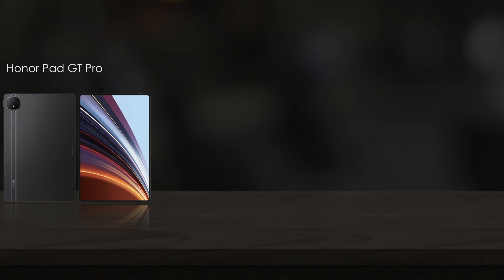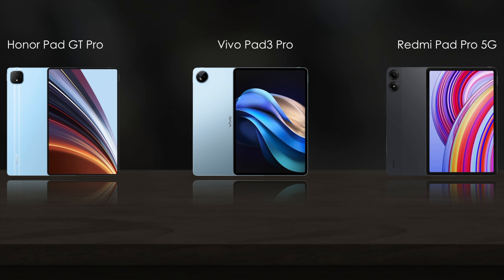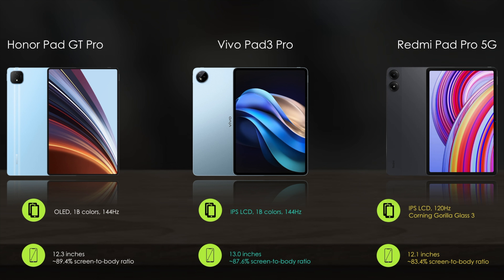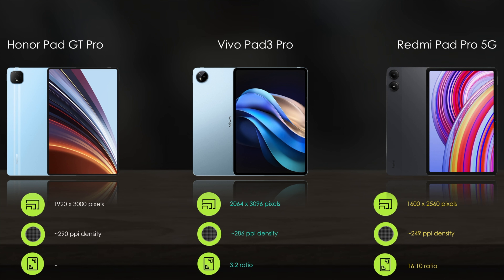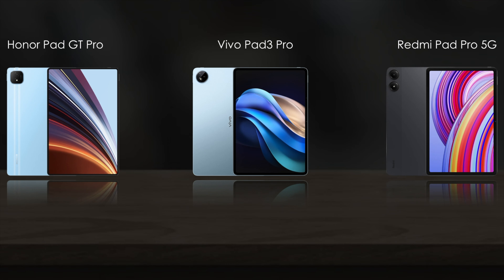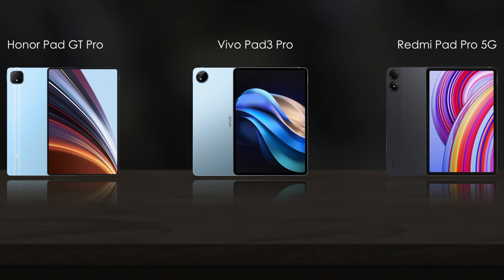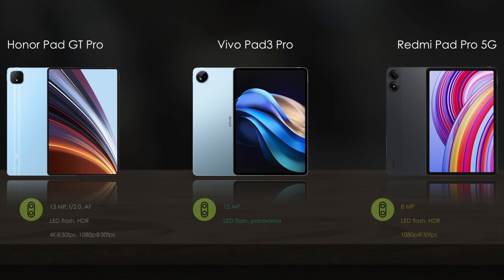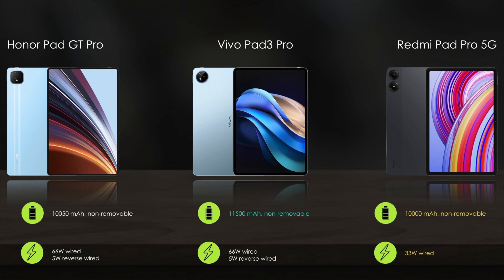Honor Pad GT Pro Vs Vivo Pad 3 Pro Vs Redmi Pad Pro 5G : Which One Should You Buy?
Today, we are comparing the Honor Pad GT Pro, vivo Pad3 Pro, and Redmi Pad Pro 5G.

Honor Pad GT Pro comes with a 12.3-inch OLED display, and a 10050 mAh battery. And they offer 13-megapixel rear camera  and 9-megapixel  front camera.

Vivo Pad 3 Pro comes with a 13-inch IPS LCD display, and a 11500 mAh battery with support for 66W wired charging. And they offer 13 MP and  8 MP rear cameras and 8 front cameras.

Xiaomi Redmi Pad Pro 5G comes with a 12.1-inch IPS LCD display, and a 10000 mAh battery with support for 33W  wired charging. And they offer 8-megapixel rear camera  and 8-megapixel  front camera.

Timestamps
00:00 Intro
00:15 Body
00:27 Display
00:46 Hardware
01:14 Camera
01:34 Battery
01:45 Sound
01:56 Other Features